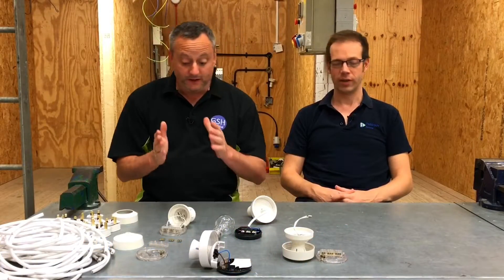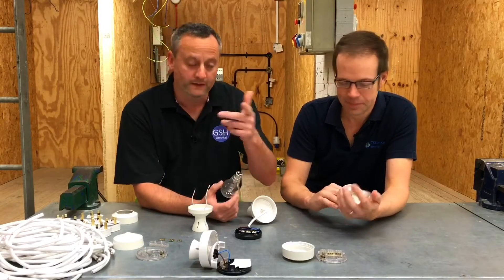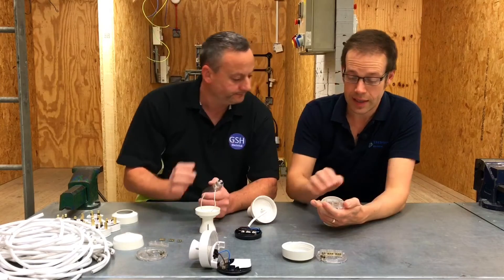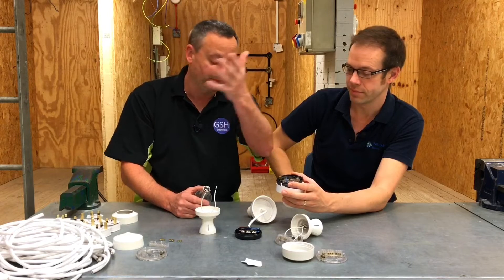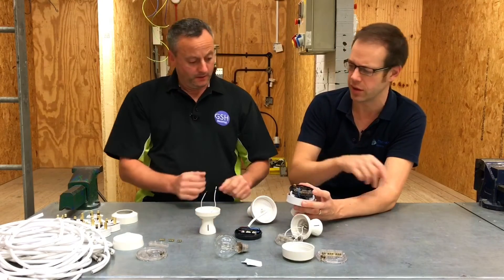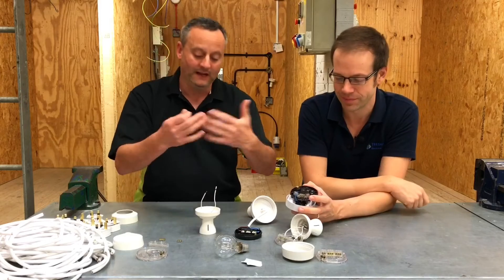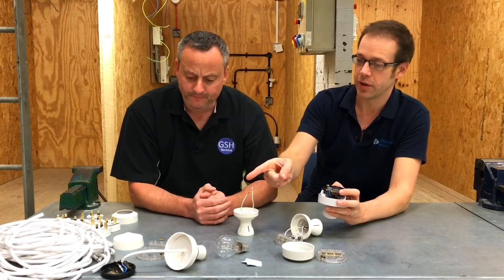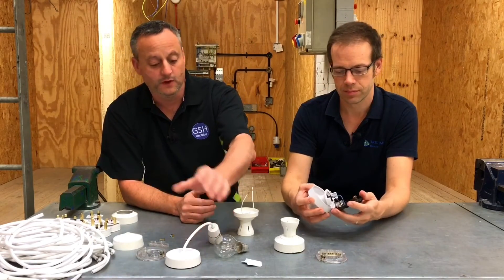What’s Going on Inside a Batten Lamp Holder, Popular Misconceptions and the Connections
What’s going on inside a batten lamp holder... We look at the conductor, connections and the lamps that we fit into the batten lamps holders we use in the electrical workshop.
The connections in a light fitting explained...

We look at the inside a batten lamp holder and point out the popular misconceptions for learners in the early stages of an electrical apprenticeship program.